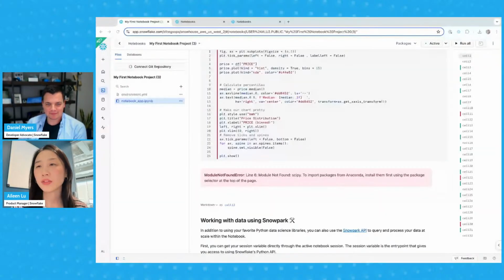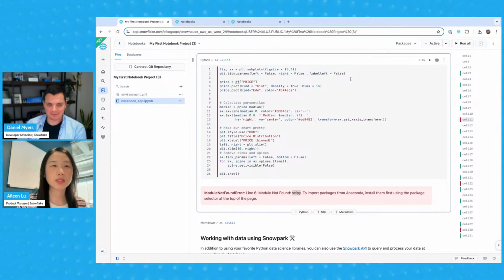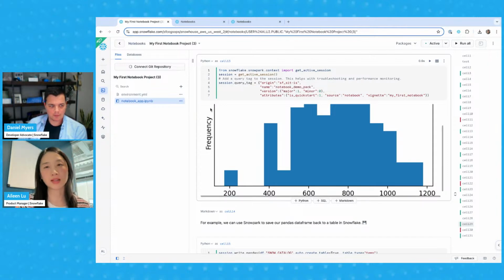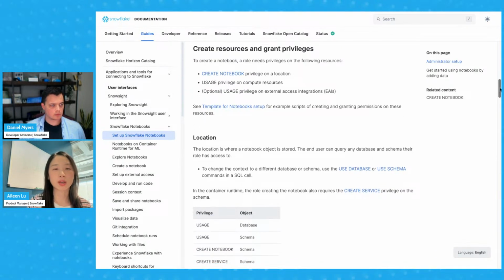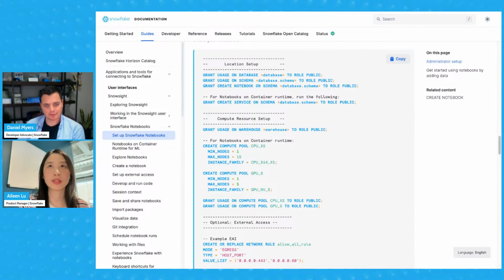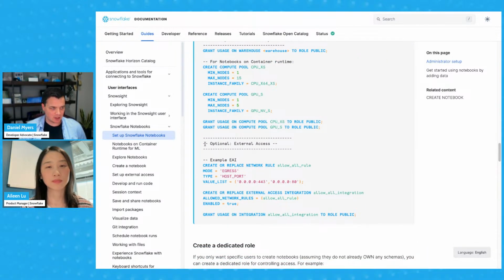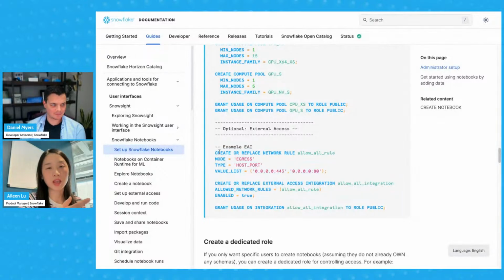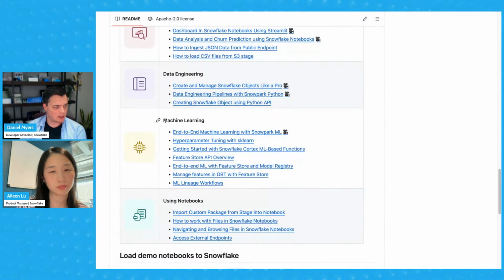[LIVE] How and why to enable Snowflake Notebooks in your organization today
Join this session to learn more about how Snowflake Notebooks can enable development within your organization from host Daniel Myers and Aileen Lu, Snowflake Senior Product Manager. Snowflake Notebooks offer the ability to combine SQL, Python, Snowpark Python, Markdown, Streamlit, visualizations, and rich media all in one interface. Your teams can analyze and visualize data, create Python pipelines, build ML models and more, all without ever leaving your account.

Head over to Snowflake Documentation to learn more about enabling your org today